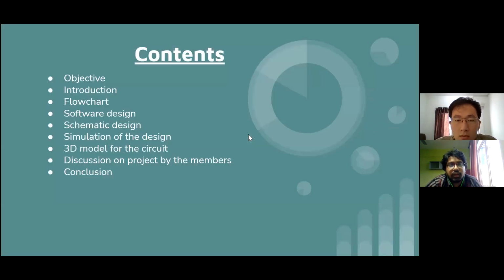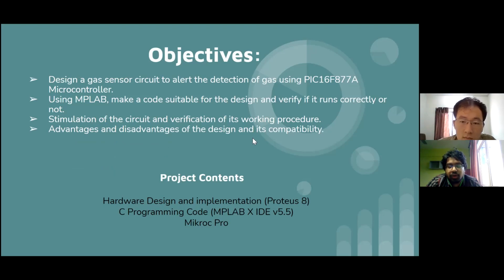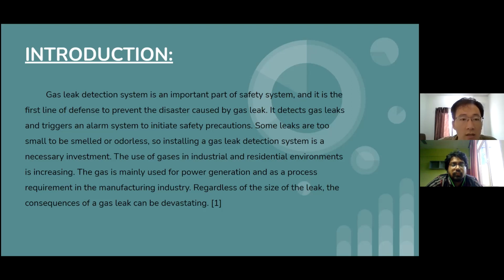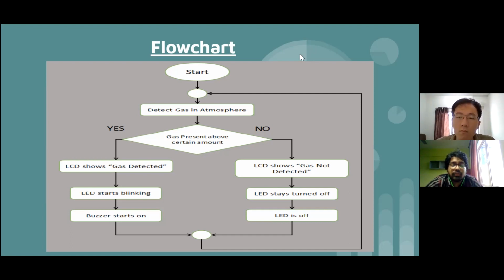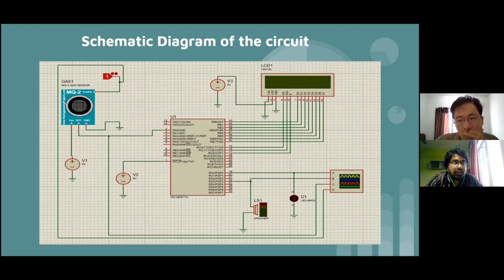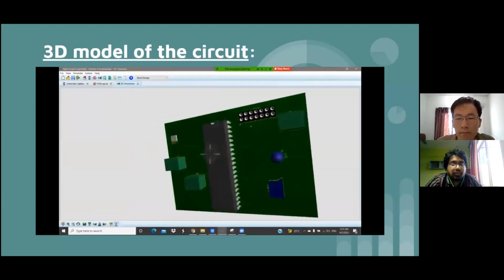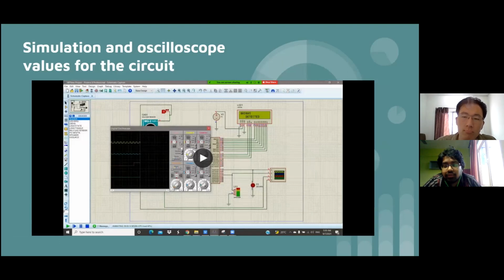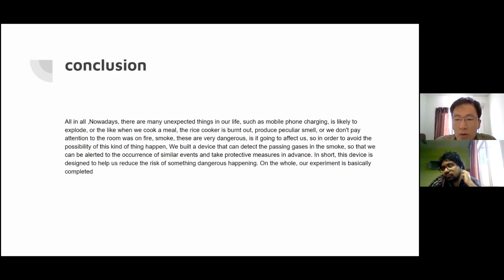Group Project Micro Processor(EEE3132) on Gas Sensor and PIC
Gas Leak Detection Using PIC Microcontroller
Md Tanzim Rashid
Liu Tao